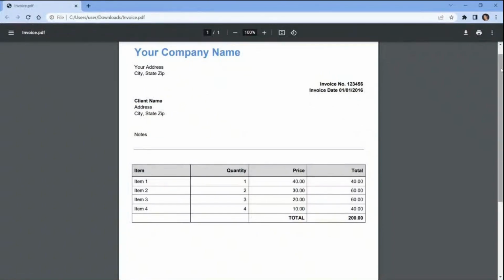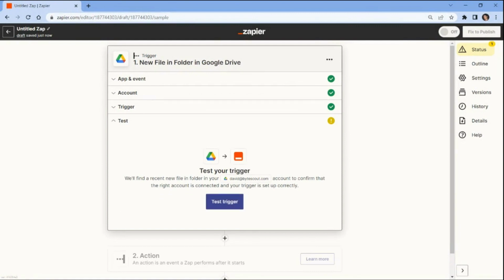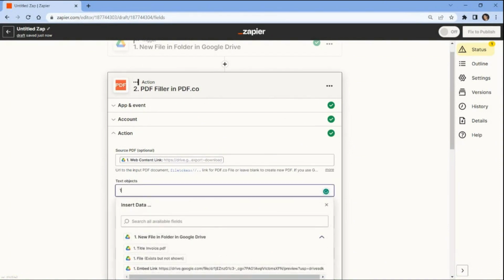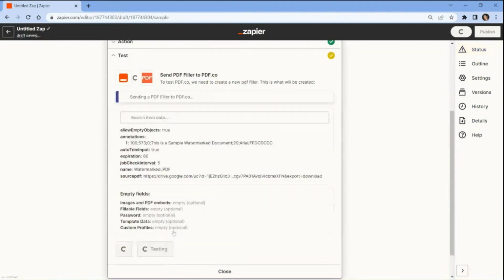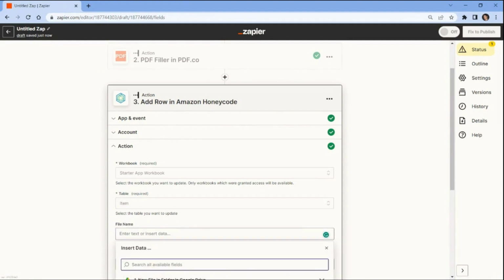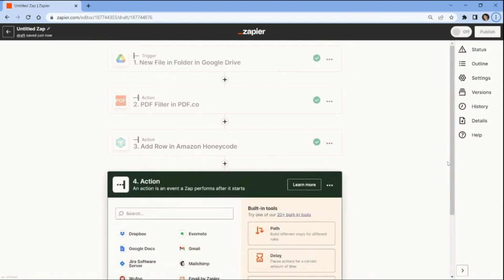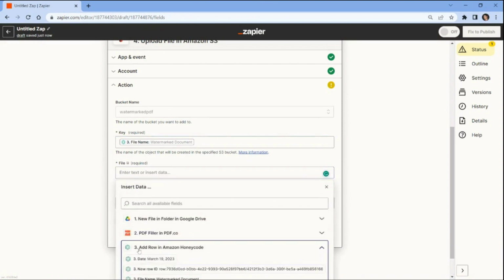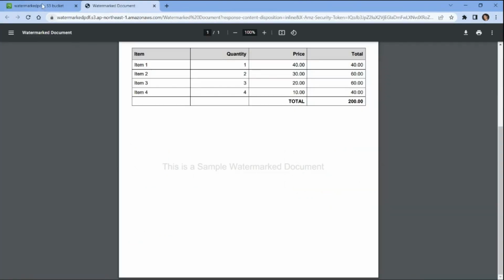Add Watermark to PDFs and Save to S3 using Honeycode, PDF.co & Zapier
This video will demonstrate how to effortlessly add watermark to PDFs and save to S3 using Honeycode, PDF.co, and Zapier.

Adding watermarks to PDFs and securely saving them to your S3 bucket using Honeycode, PDF.co, and Zapier is a highly valuable process that offers a myriad of benefits. Watermarking your PDF documents not only adds an additional layer of protection but also helps you establish branding, copyright, or ownership. Whether you are a business professional, content creator, or an organization handling sensitive data, this integration can significantly enhance your document management and security.

By smoothly integrating Honeycode, PDF.co, and Zapier, you gain access to a robust and automated workflow that simplifies the entire process. You can now easily add custom watermarks to your PDF files with just a few simple steps, simplifying your document processing while maintaining a consistent and professional appearance.

The process starts with Honeycode, a powerful and intuitive platform that allows you to design custom applications and manage data easily. Within Honeycode, you can set up a trigger that detects new PDF files, which will then initiate the watermarking process. Once the trigger is activated, Zapier comes into play, serving as the bridge between Honeycode and PDF.co.

PDF.co, with its advanced PDF processing capabilities, takes center stage at this point. It seamlessly integrates with Honeycode and Zapier to handle the actual watermarking process. You can specify the watermark content, positioning, and appearance according to your unique requirements. This ensures that your watermarked PDFs carry the desired information while maintaining the integrity of the original content.

After the watermarking process is complete, Zapier takes over again, moving the watermarked PDFs securely to your designated S3 bucket. This secure transfer ensures that your documents are protected and stored in a central, accessible location. With S3's strong security features, you can rest assured that your valuable data remains confidential and safeguarded from unauthorized access.

This integration of Honeycode, PDF.co, and Zapier provides unparalleled efficiency and convenience. Gone are the days of manually adding watermarks to each PDF file or worrying about their secure storage. The automated workflow ensures that your document processing is smooth and error-free, allowing you to focus on more important tasks and projects.

Overall, this comprehensive solution not only simplifies your PDF watermarking and storage process but also enhances your professional image and document management capabilities. By leveraging the collective power of Honeycode, PDF.co, and Zapier, you can take control of your PDF documents with ease, safeguarding them while presenting a polished and branded appearance. Empower your document workflow today with this ingenious integration and experience the convenience, security, and efficiency it offers.